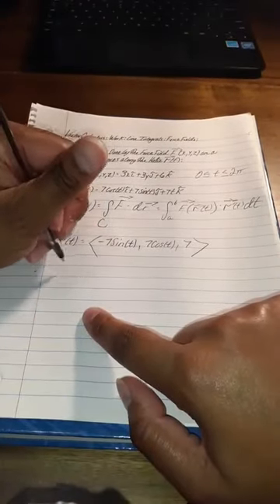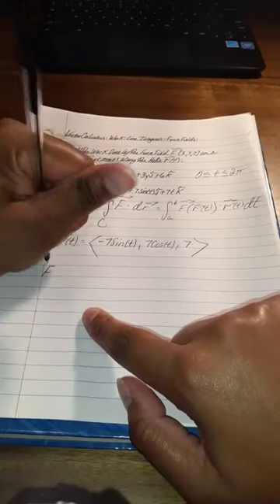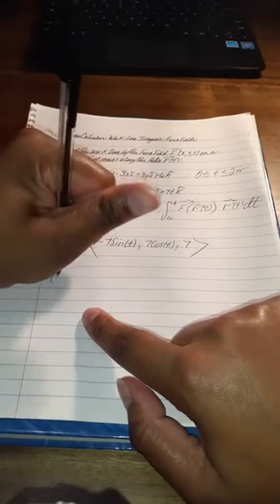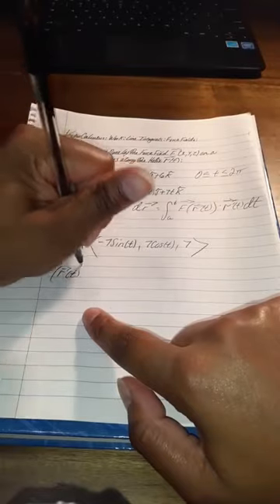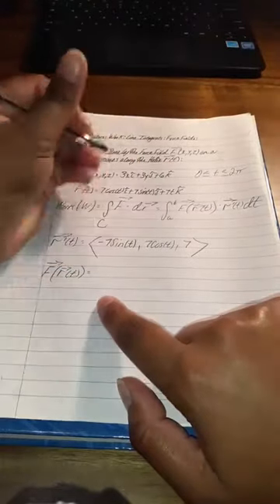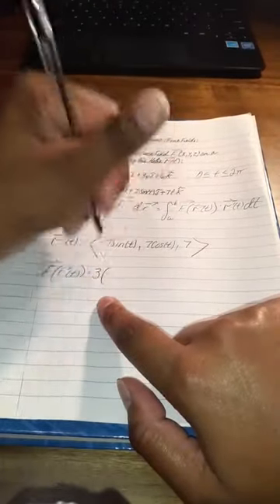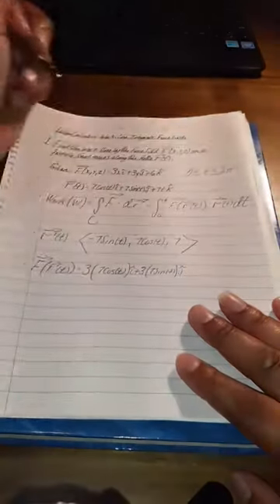Vector Calculus- Work Done & Force Fields- Find the Work Done by the Force Field Ex #2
Find the Work Done by the Force Field